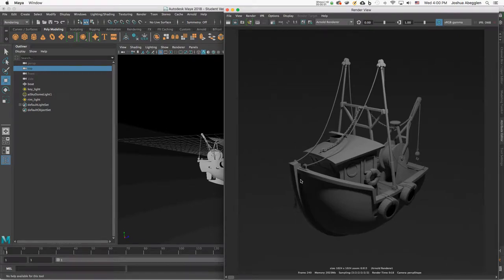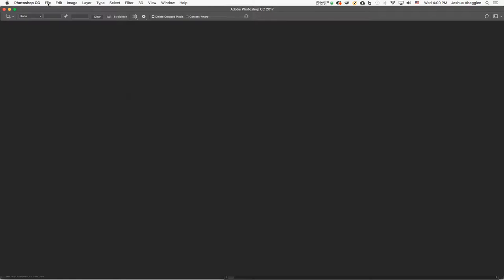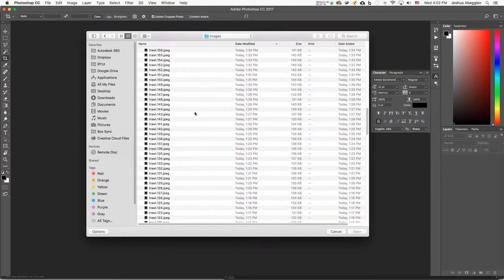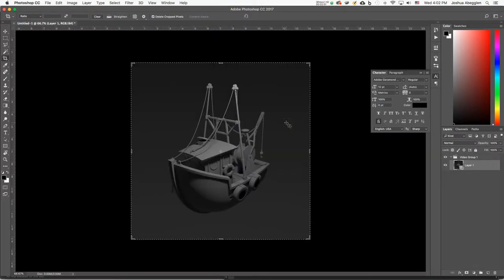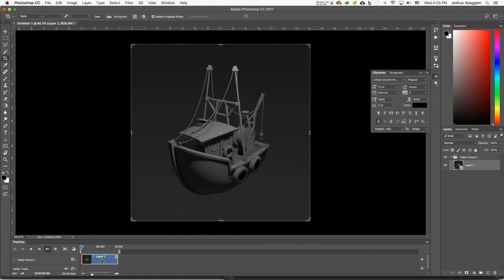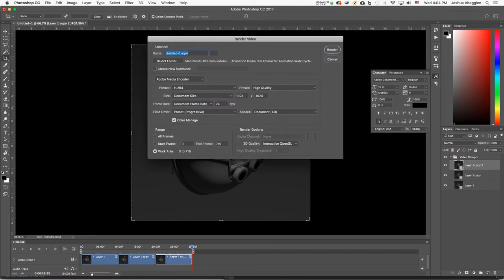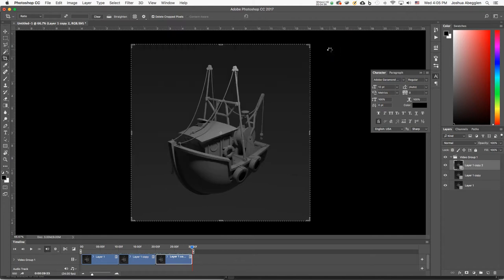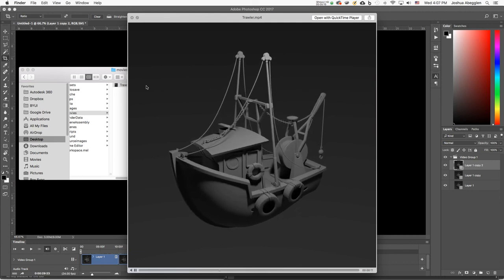Maya 2018: Assembling an Image Sequence in Photoshop